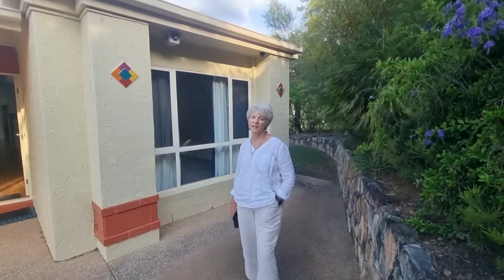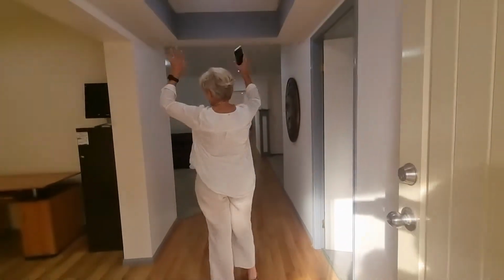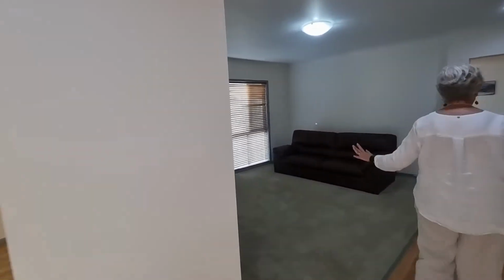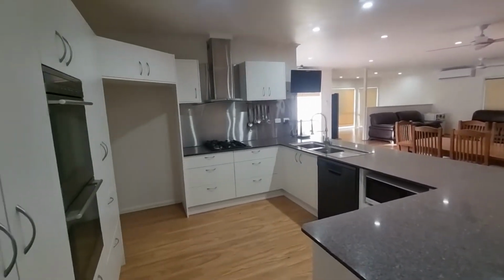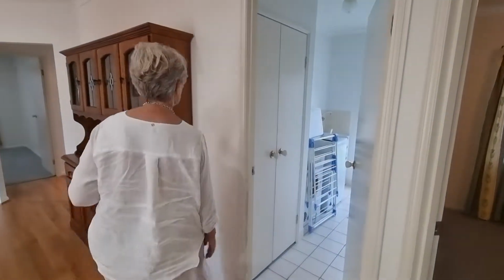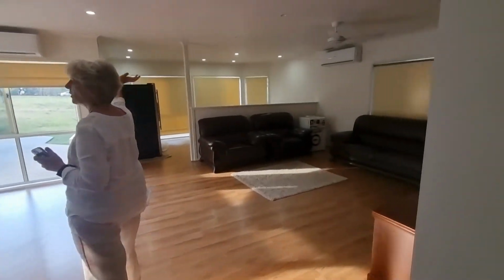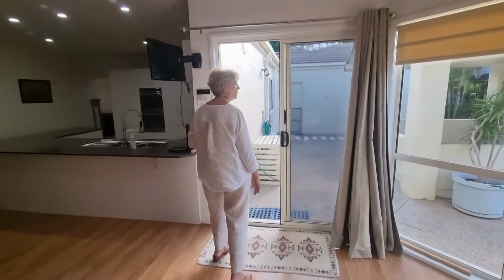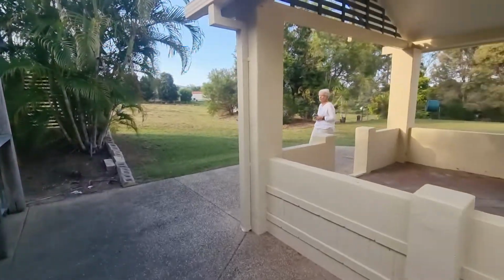1 KATHERINE COURT KARALEE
LIFESTYLE ACREAGE (4000sqm) In HIGH DEMAND LOCATION
BIG HOME With THREE LIVING AREAS
LARGE INSULATED STAND ALONE ALFRESCO
AIR CONDITIONED LIVING
POWERED 9 X 6m POWERED SHED
5KW SOLAR SYSTEM
ABOVE FLOOD LEVELS

Occupying a 4000sqm corner of premium land in a highly sought-after location, this well-designed, family home, represents an exciting lifestyle opportunity.   The integration of large air-conditioned living areas, central kitchen and huge insulated alfresco provides space for all to relax together or comfortably entertain large numbers of guests.